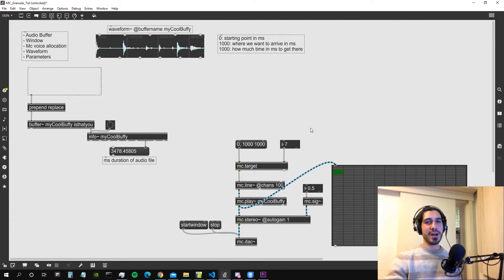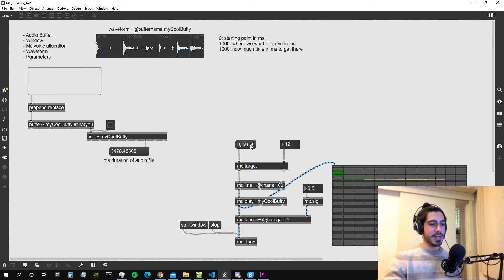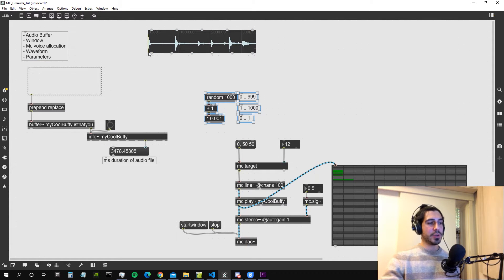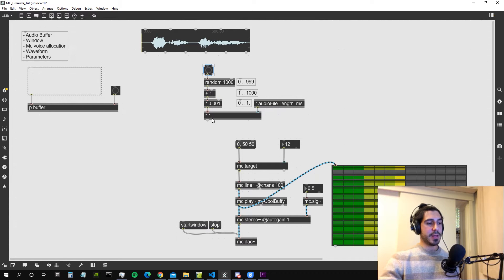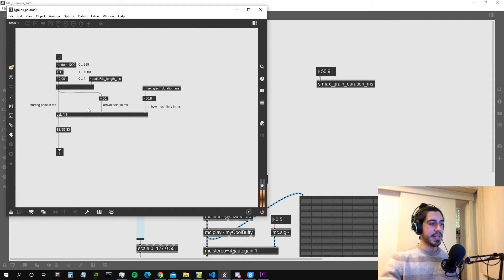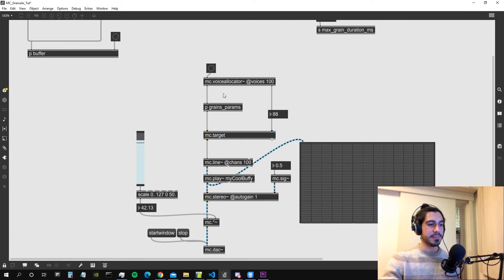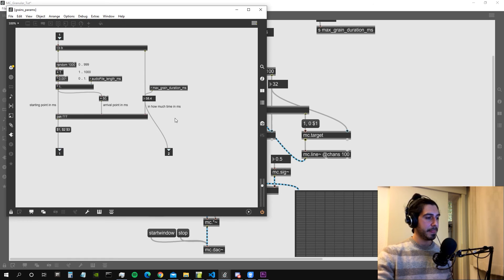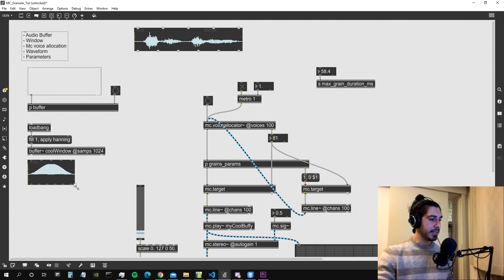MC in Max/MSP | 04 - Granular Synthesizer Part Two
In this video we go on building a granular synth using the MC system in Max/MSP.